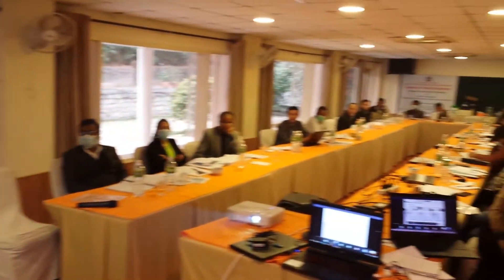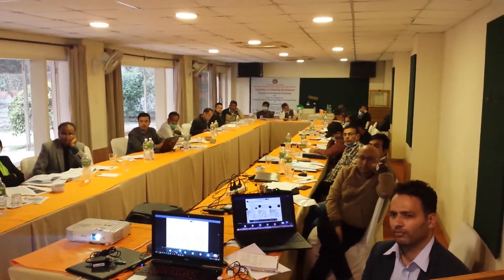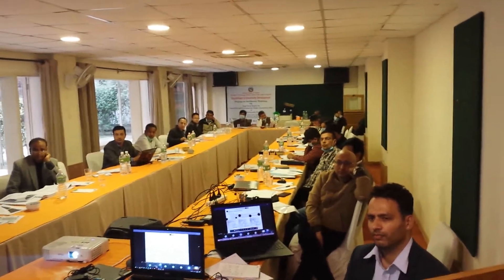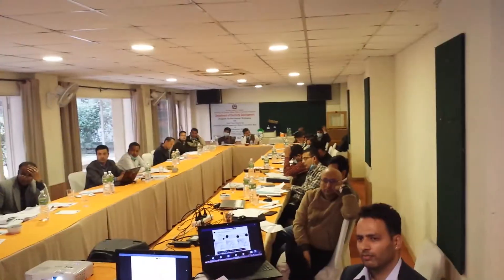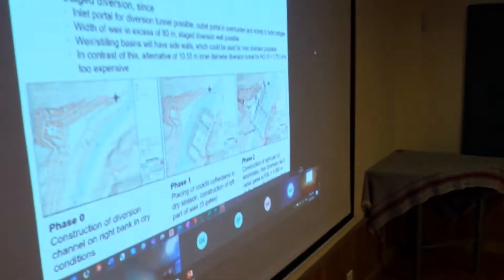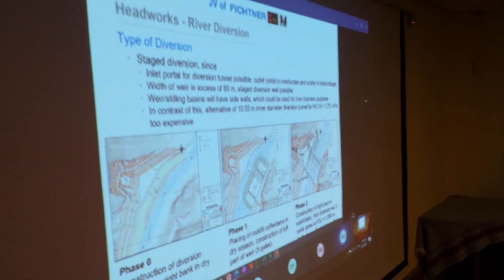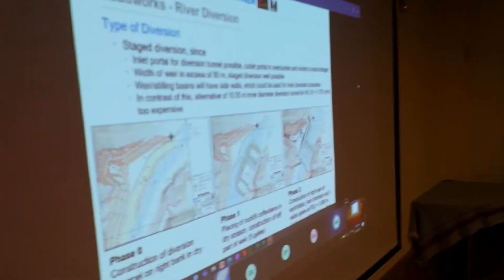Arun 4 Hydropower Project - Draft Final Report Presentation at Dhulikhel Lodge - Part 1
My First Experience as a Host organizing whole Sessions of the Presentation Schedule